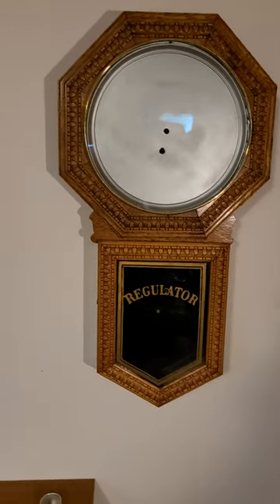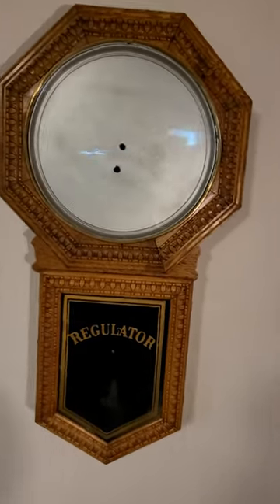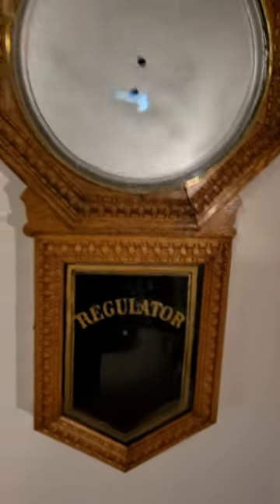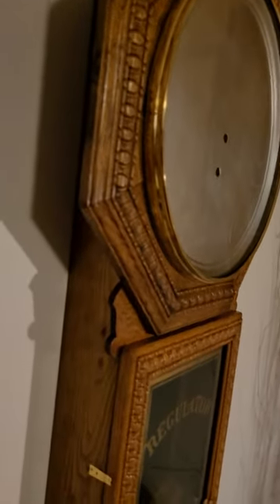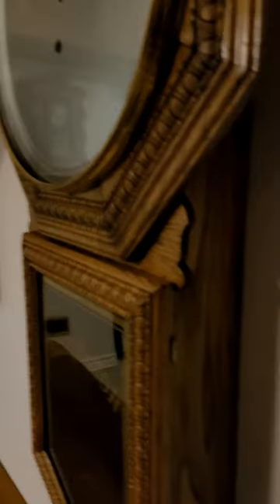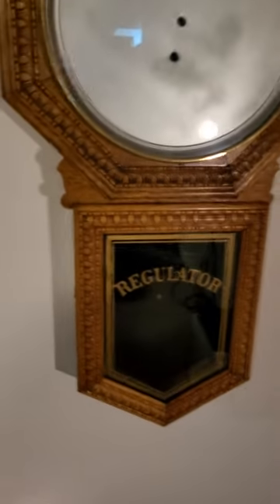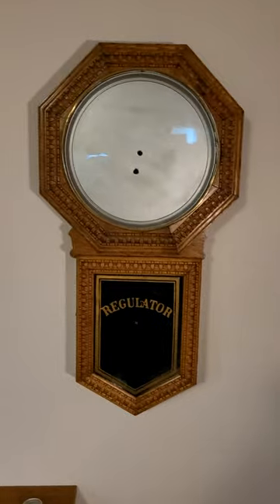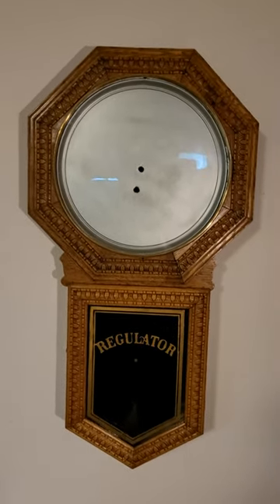E Ingraham Hartford Time Only wall clock. Up on the wall..finish hardening and lower glass installed